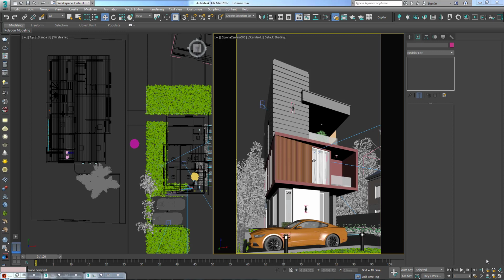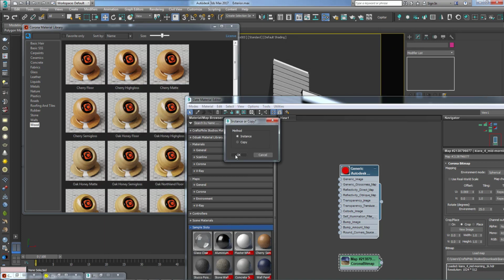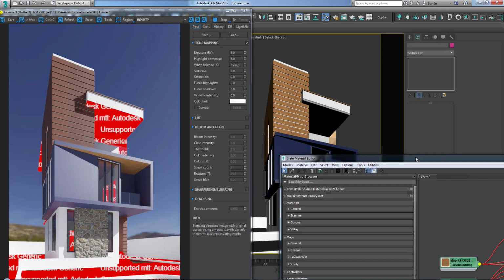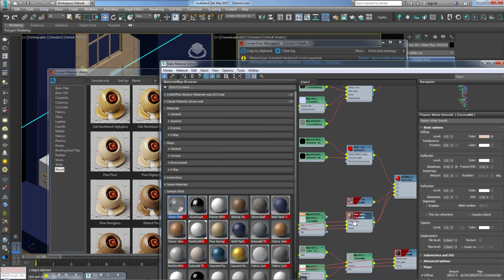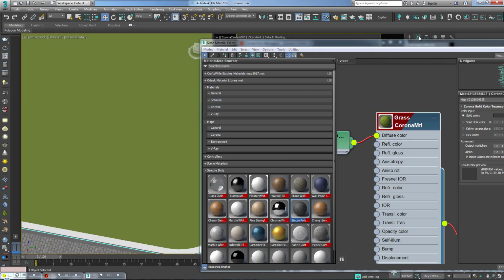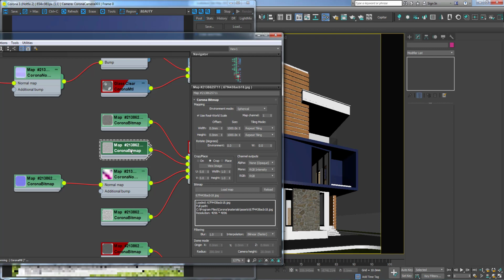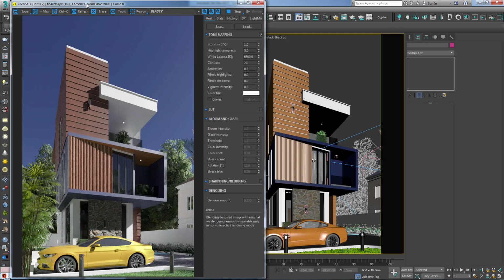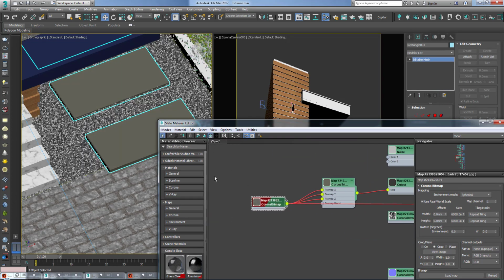An Easy Introduction to Corona Render - Materials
In this tutorial, we will create materials for model using pre installed Corona Material library